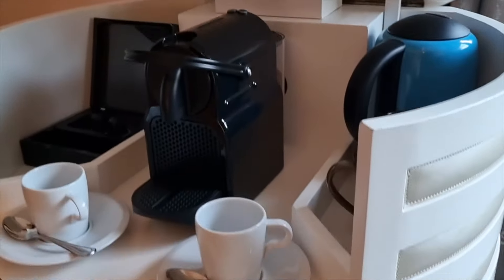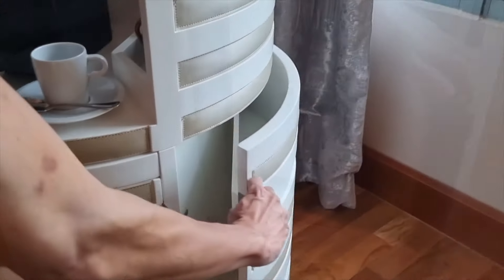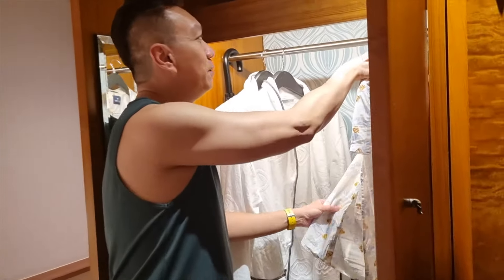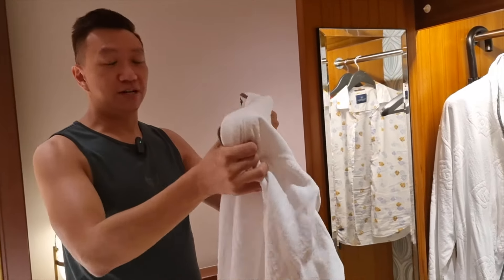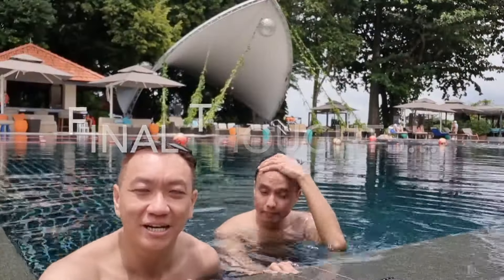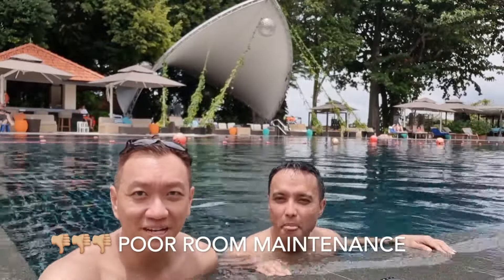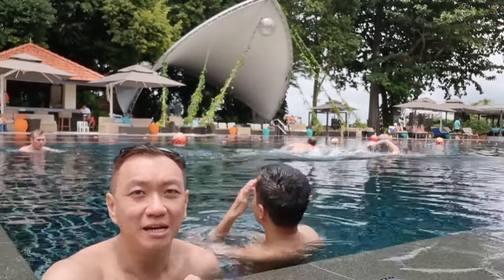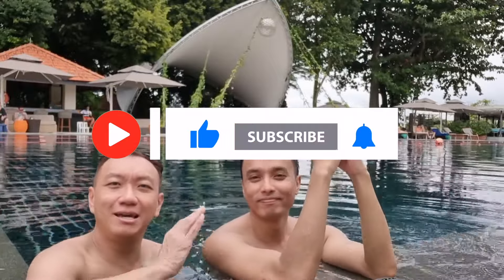Sofitel Singapore Sentosa Resort & Spa - Luxury Room Review: Is it worth the stay?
Sofitel Singapore Sentosa Resort & Spa, an Accor hotel, is branded as a luxurious retreat on the Singapore island of Sentosa. We stayed twice in the Luxury Room and while we were impressed by the outdoor facilities such as the 33m pool, the beautifully manicured gardens, the F&B and the free bicycle rental, we were let down by the Luxury Rooms.